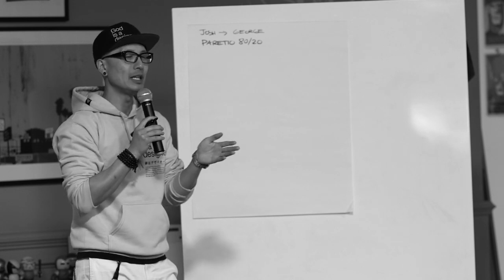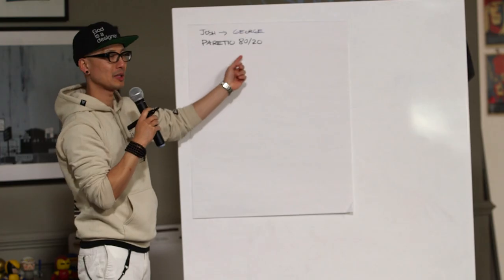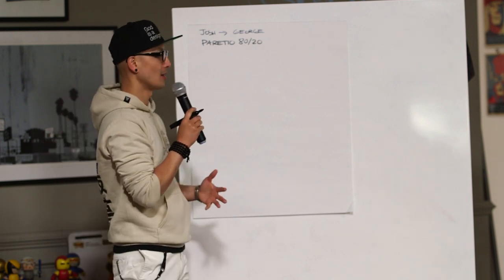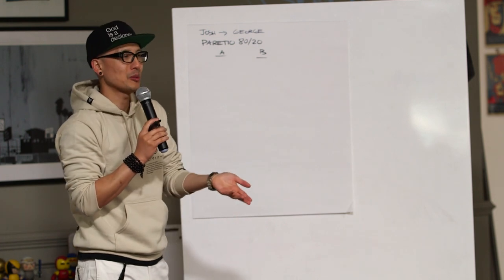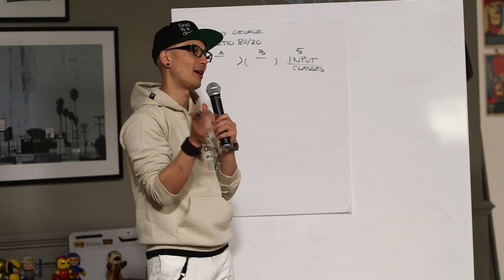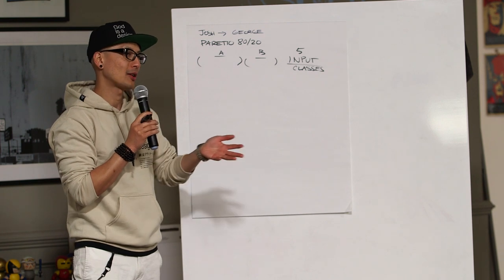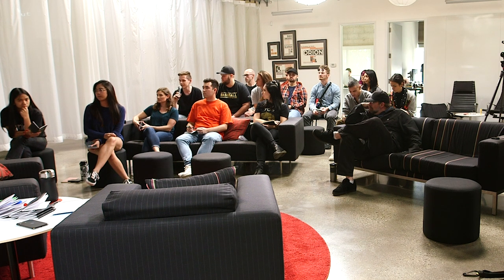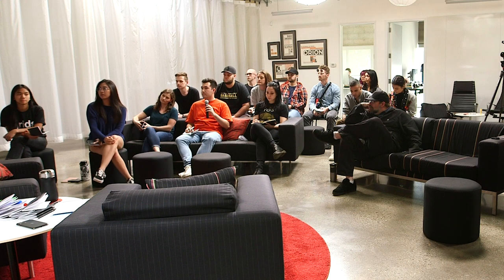How To Get More From School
You can do good in most of your classes, or you can do great in a few. The difference is staggering when you apply the 80/20 principle (Pareto principle or rule) to school and education. How should you spend your time in design school? Where should you focus your time? How do you determine which classes will help you get a job?

0:28 – Listen to what you're told in school?
0:40 – The Pareto principle in school
1:38 – What professors should you pay attention to?
2:45 – How do you know what classes to focus on?
3:05 – Why focus on one class over the other?
3:35 – How practical are the skills I'm learning in class?
3:56 – Is this a portfolio, worthy class?
4:26 – What do you look for in a design portfolio?

We love getting your letters. Send them here:
1702 Olympic Blvd.

Cinematography– Ricky Lucas, Jona Garcia
Editor– Stewart Schuster, Mark Contreras, Ricky Lucas, Jona Garcia